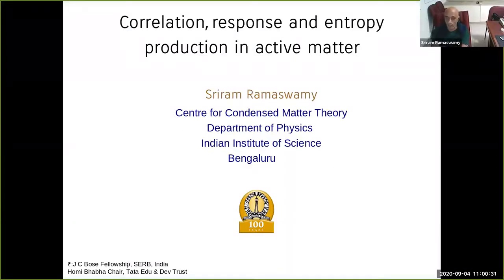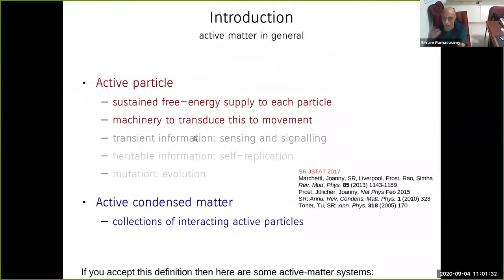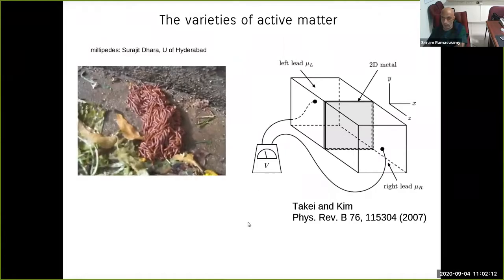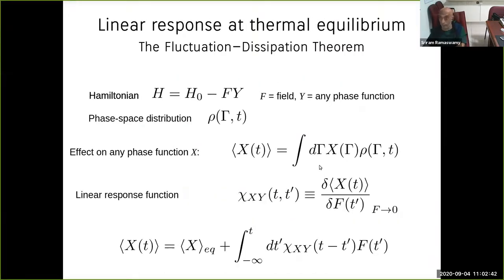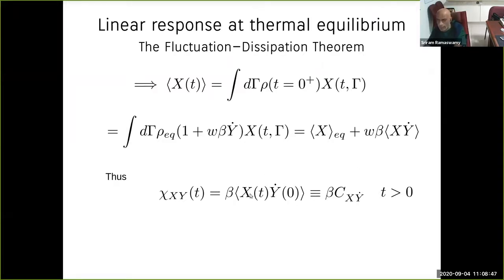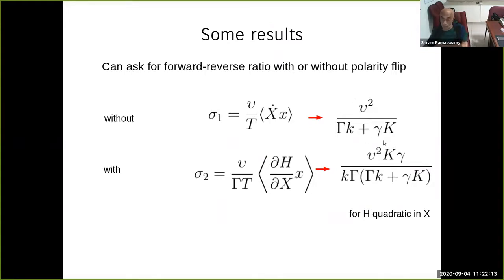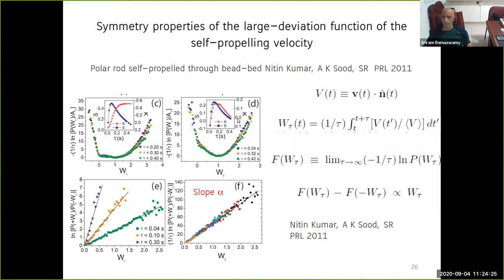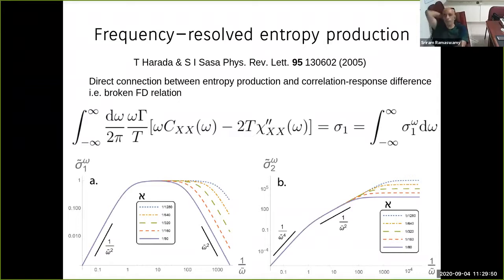Sriram Ramaswamy - Tutorial: Correlation, response, and entropy production in active matter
Part of the Biological Physics/Physical Biology seminar series on September 4, 2020.

Copyright, Sriram Ramaswamy 2020.